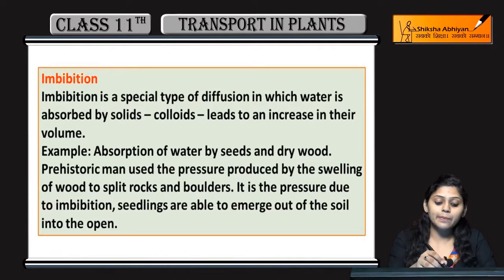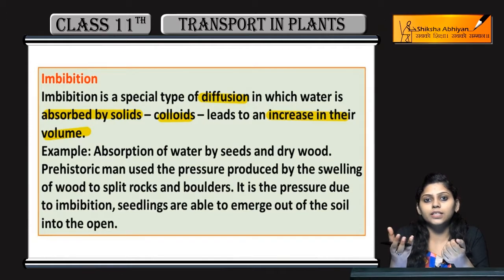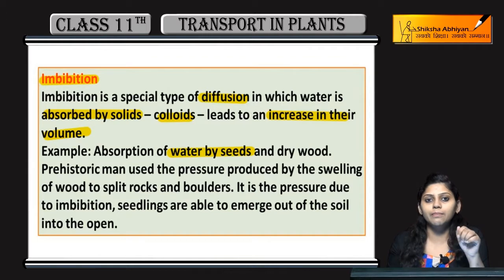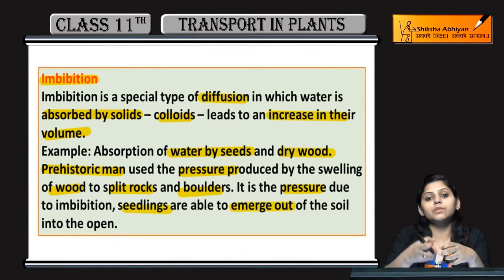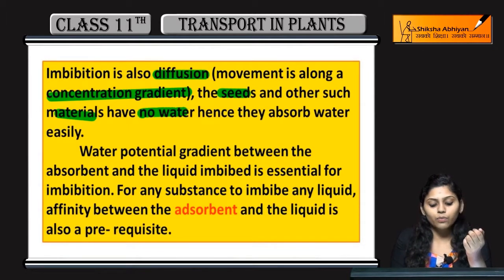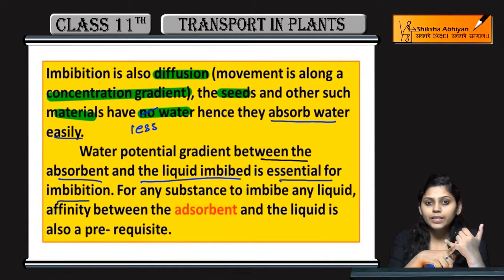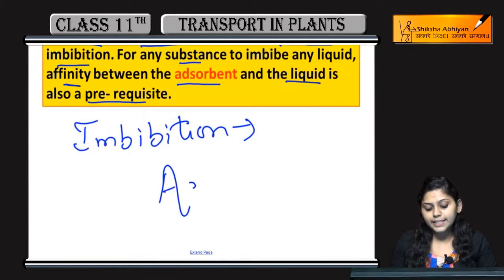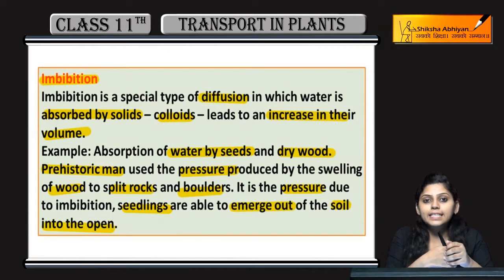Imbibition | Transport in Plants | CBSE Class 11 Biology